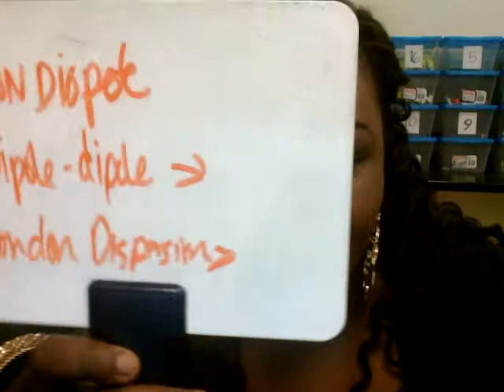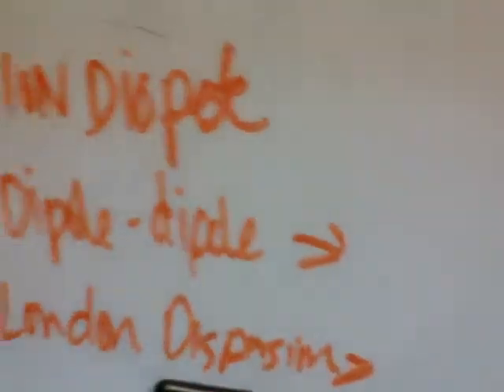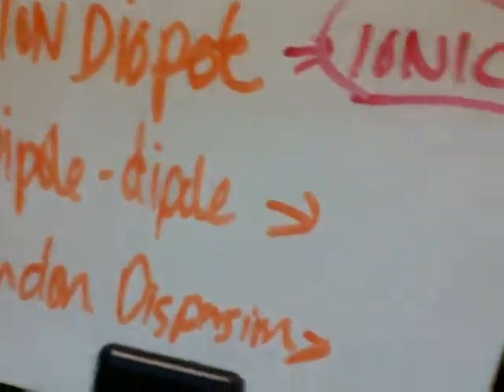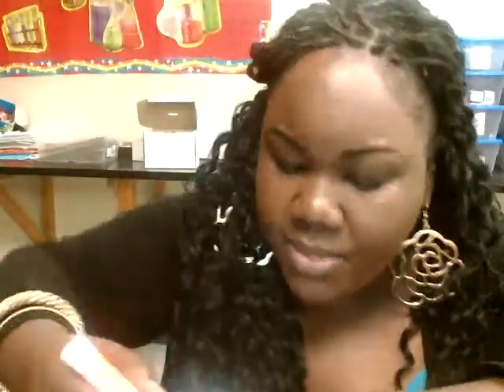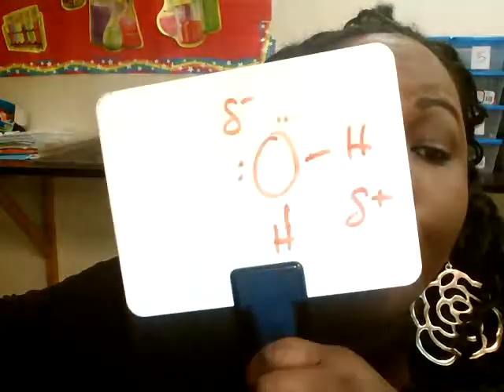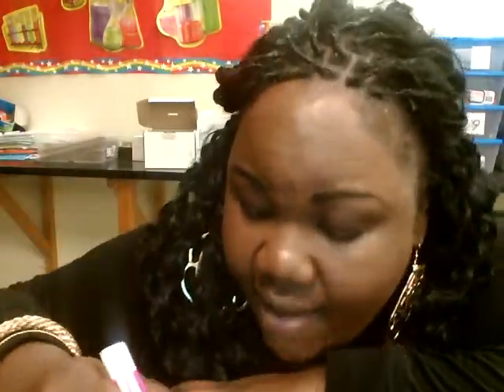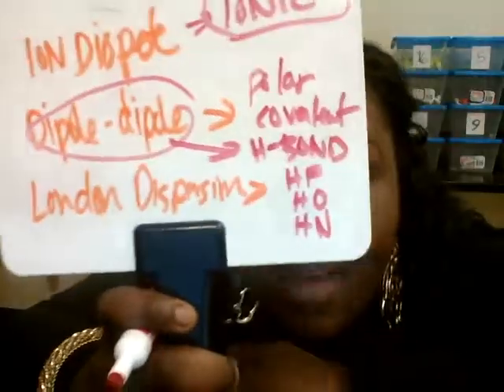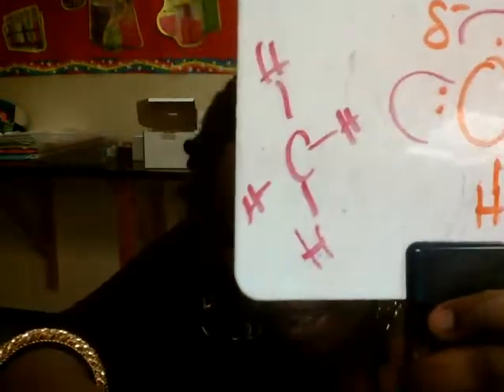Intermolecular Forces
Ion Dipole, Dipole-Dipole, H-Bonding, & London Dispersion (van der Waals)